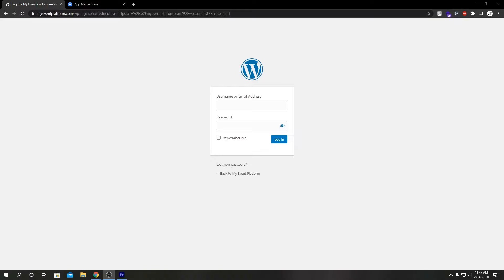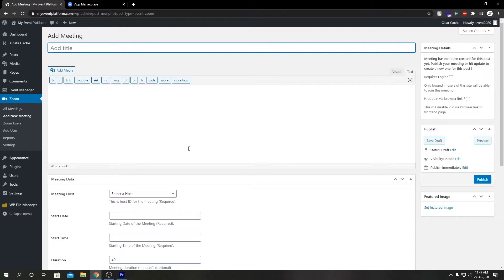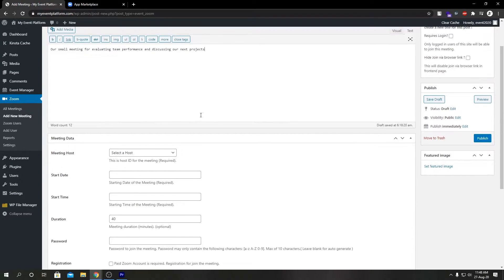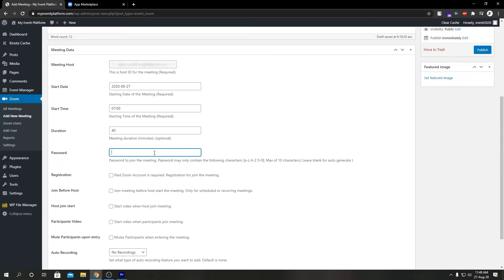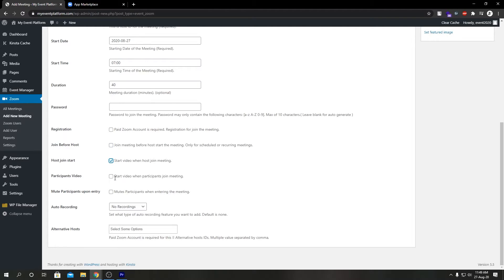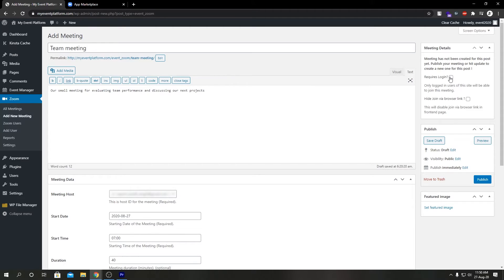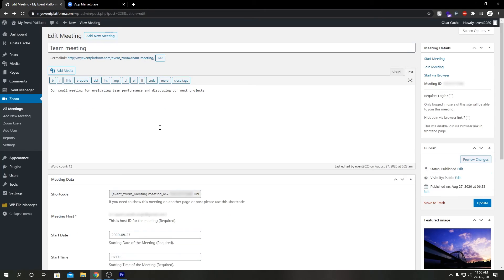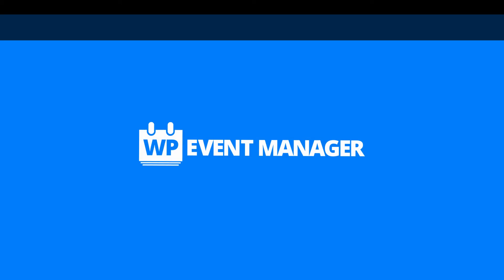How to Create Zoom Meetings on WordPress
Now that we’re all settling into our new standard, it has become clear that much of our work can be done via video conferencing, and one of the most popular tools for that is Zoom.
It’s easy to add your colleagues in the office and start-up quick video conferences on the fly with Zoom, but what if you want to offer online scheduled presentations or webinars right on your website? You can do that with Zoom too.
Zoom account.
WP Event Manager Core Plugin.
The first step is to install and activate the Zoom plugin. It’s pretty easy.  Once you do, you’ll get a new area in your Dashboard called Zoom Meetings. If any Query in Install and activation please go with this video -

In order to create a zoom meeting at the backend,
1. Go to Admin, click on Zoom, Click on Add New Meeting
2. Submit all the information about the meeting, such as title, meeting date and time, host and agenda, specifications about the timezone, and meeting duration.
3. The details in regards to registrations and alternative hosts are available only for the pro Users(Zoom plan) and hence selecting any of these may hamper your meeting creation, the case if it is a free account.
4. Publish the Meeting.